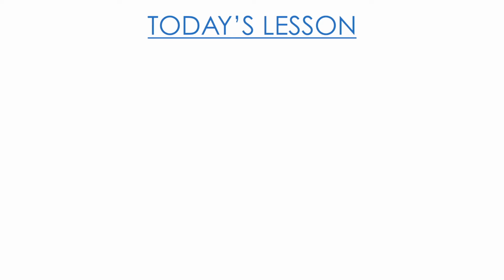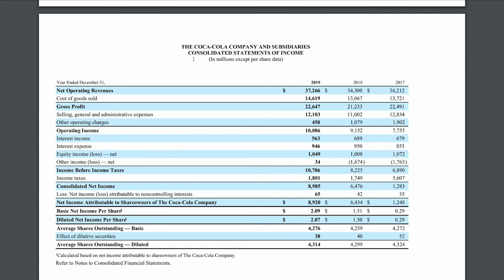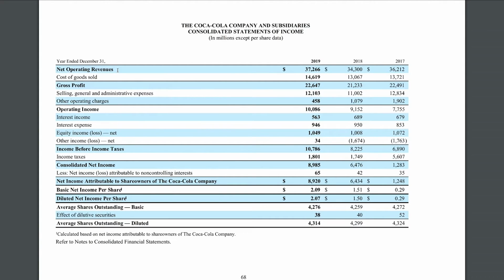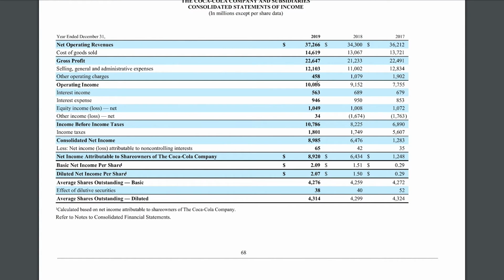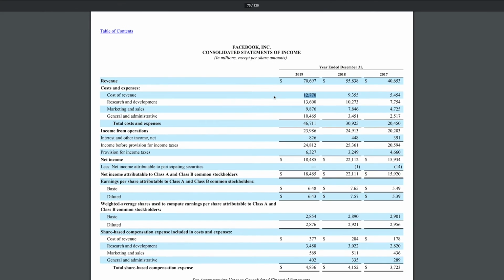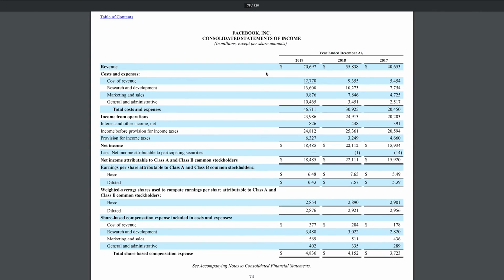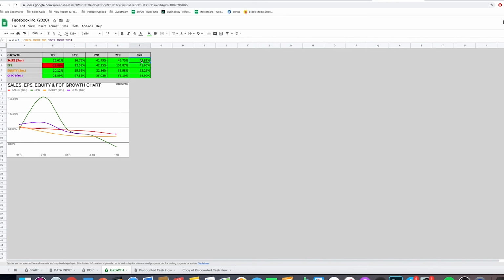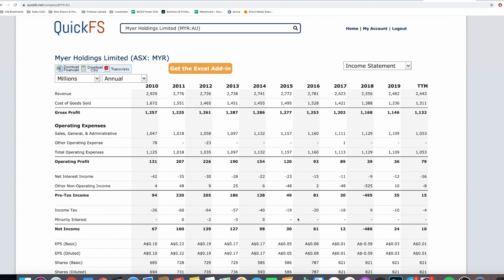Income Statement Explained (Step By Step Analysis) | Stock Market Tutorial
In today’s video I explain how to analyse an income statement (profit/loss statement). The income statement is one of the 3 major financial statements prepared by publicly listed companies and is critical in analysing stocks as long-term investments.

Here’s what we cover in today’s lesson:

(1) What is an income statement?

(2) Explanation of key financial terms/words

(3) How to analyse an income statement when making stock market investments.

This video is an updated and refreshed version of a video I made in 2019 for the Financial Statement Analysis series.

YOUNG INVESTORS PODCAST
LEARN BY EXAMPLE: PLATFORM & COMMUNITY